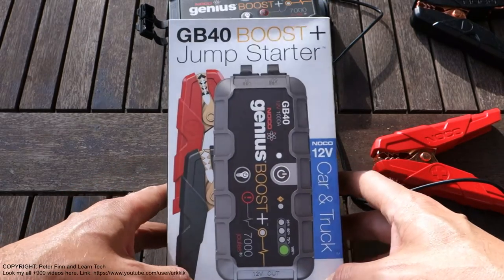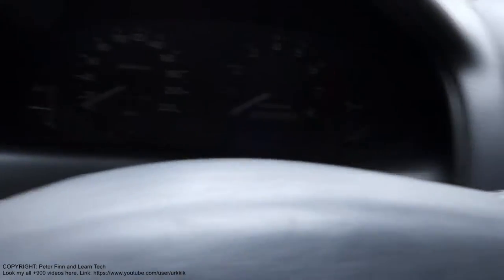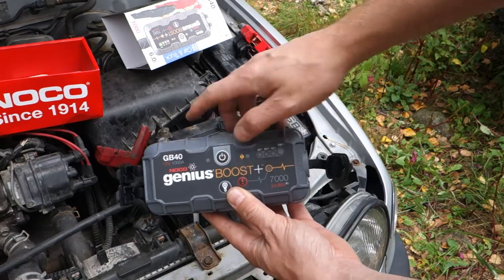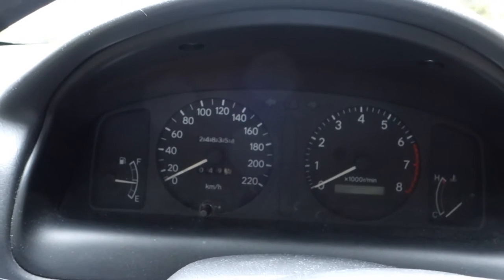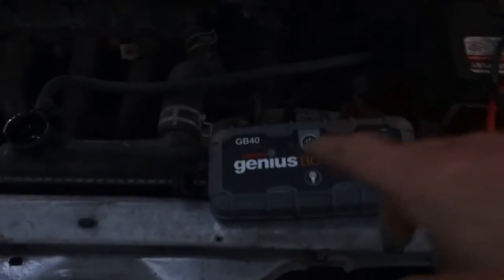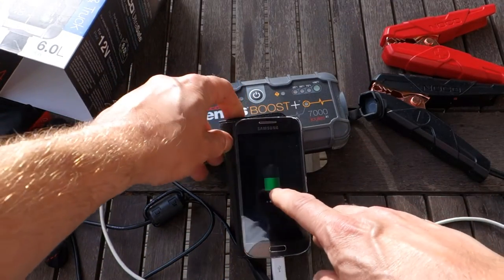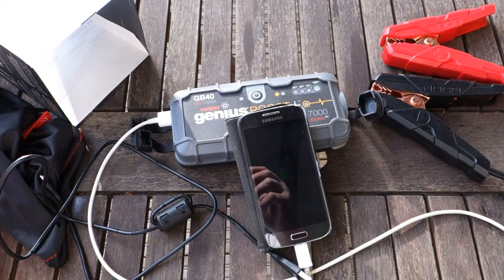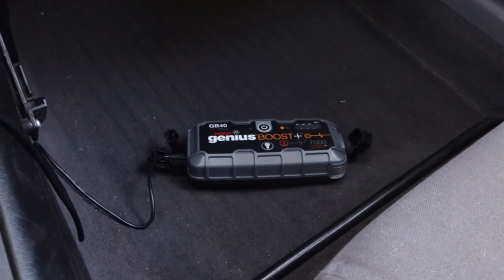How to use Noco battery booster to start pickup truck like Ford F-150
How to use Noco battery booster to start pickup truck. Start dead empty battery in pick-up truck like Ford F-150.